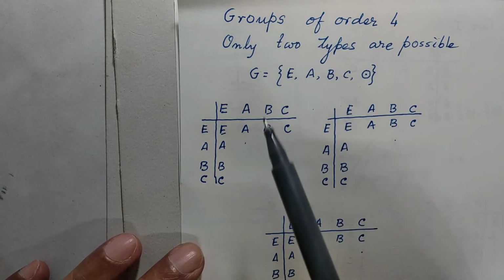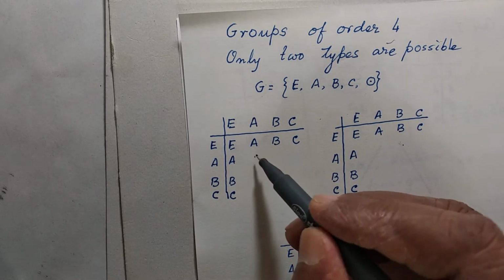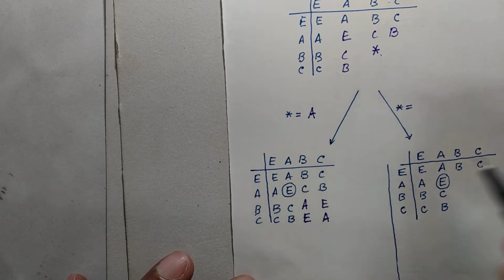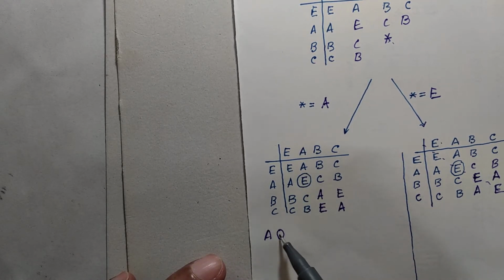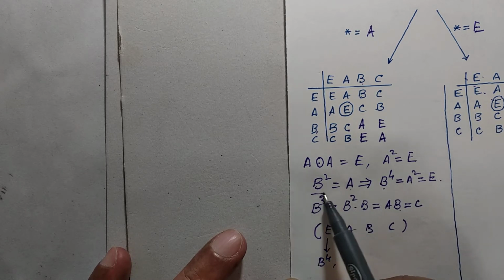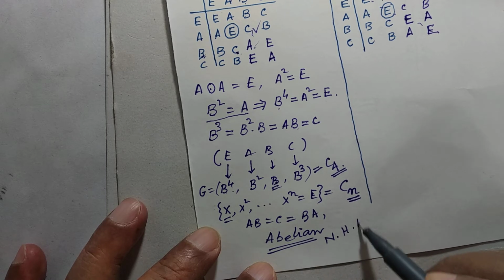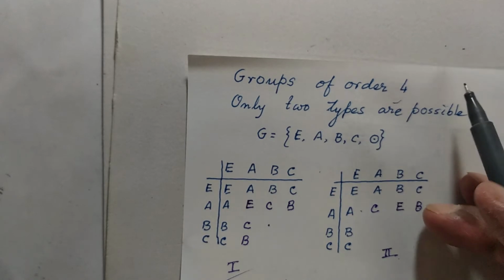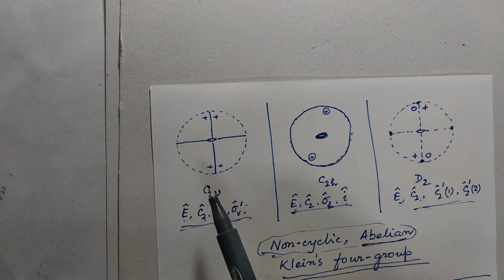Groups of order 4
A group of order 4 may be only of two types. Both are Abelian but one is cyclic and the other is not. The latter is called ‘Klein’s four-group’ (or, ‘VIERERGRUPPE’). The point group C4 is of the former type and the C2v , C2h and D2 point groups are of the latter type.